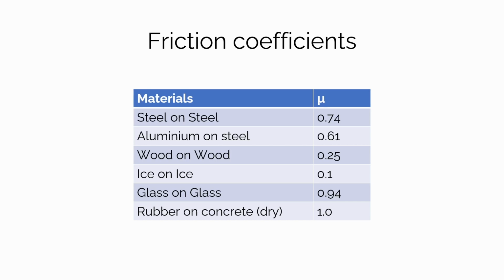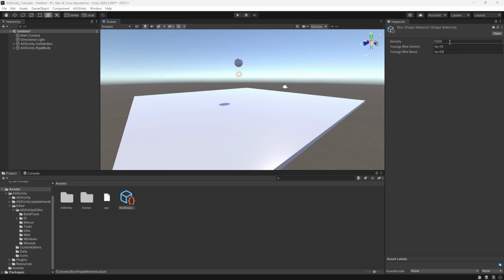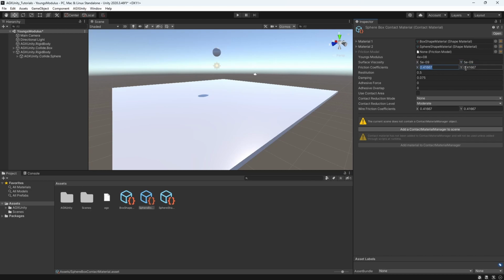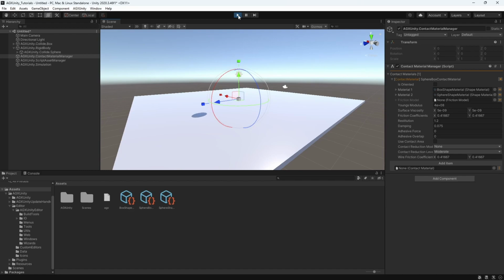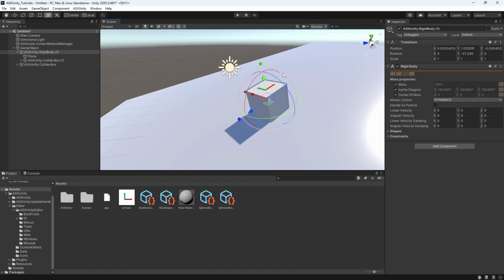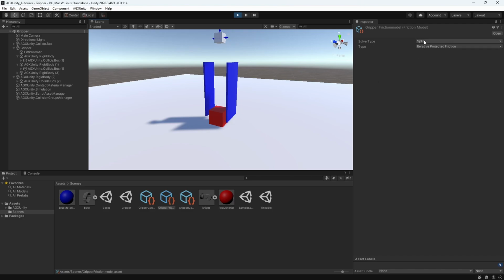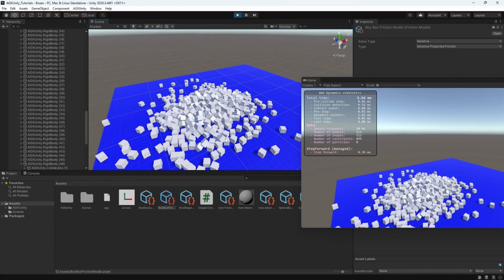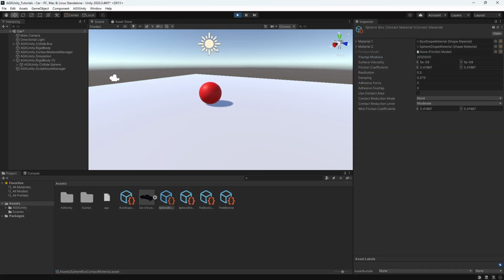AGX Dynamics for Unity. Tutorial 3: Physical Materials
This tutorial will demonstrate how to use Physical Material to control the interaction between colliding objects.
AGX Dynamics enables fast and reliable physics simulation for virtual reality simulators, engineering prototyping, digital twins, and machine learning.

Simulation technologies from Algoryx are used in a variety of industrial applications such as robotics, construction machines, cranes, maritime and ship systems, mining and aerospace.

00:00 - Start
00:07 - What is a Physics Material?
02:48 - Creating ShapeMaterials
03:06 - ShapeMaterial - Density
04:42 - Creating ContactMaterials
05:05 - ContactMaterial - Settings
07:56 - ContactMaterialManager - Instantiating Contact material in the Scene
08:57 - ContactMaterial - Restitution
10:21 - ContactMaterial - Friction coefficients and Primary direction
14:38 - Friction - How to find more information
14:40 - FrictionModel - How to control the friction computation algorithm.
14:54 - How to choose FrictionModel
15:00 - FrictionModel - When to choose the Direct Solver
16:55 - FrictionModel - When to use the Iterative Solver
19:05 - ContactMaterial - Contact  reduction
20:26 - ContactMaterial - YoungsModulus/Stiffness